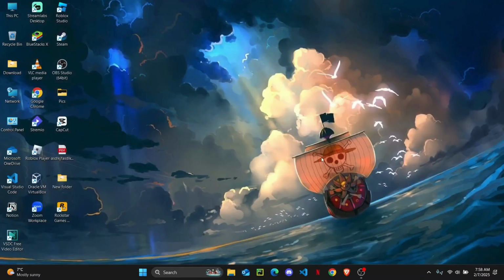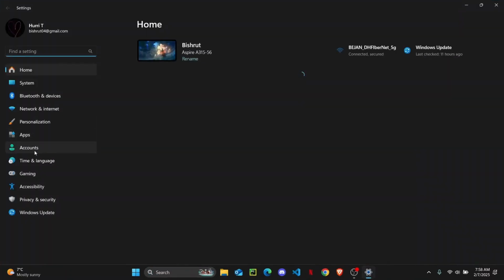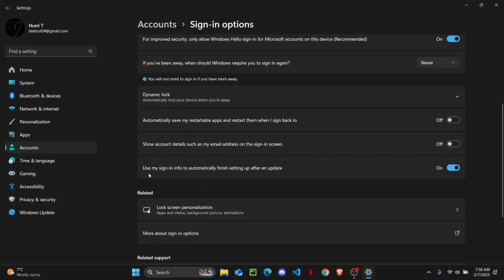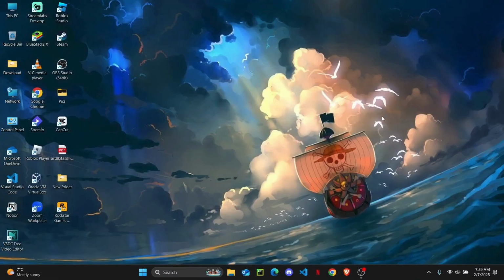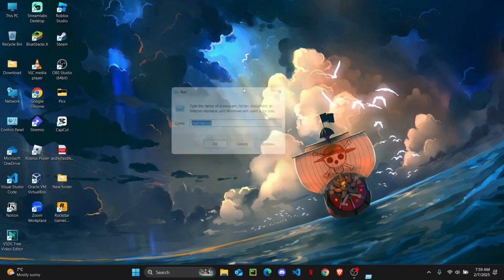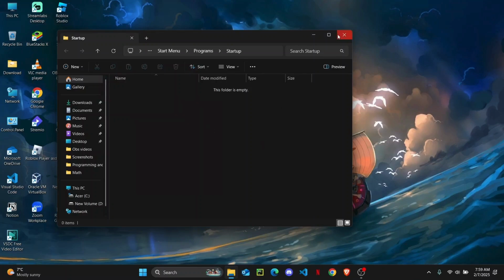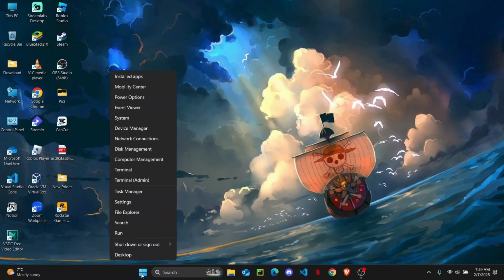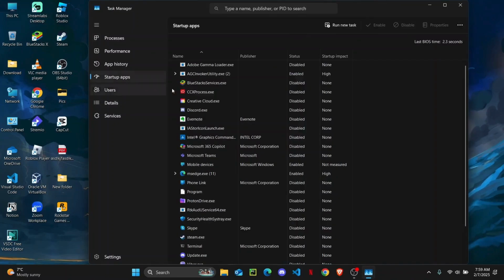How to Stop Microsoft Edge From Opening Automatically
Learn how to stop Microsoft Edge from opening automatically on your Windows 10 PC in this step-by-step tutorial. If you’re tired of Microsoft Edge launching at startup or after closing, this guide will show you how to prevent it from opening automatically.

In this video, you'll discover how to fix the issue of Microsoft Edge opening automatically, as well as how to adjust startup settings for smoother computer use.

Timestamps:
0:00 Introduction
0:20 Step 1: Accessing Startup Settings
0:45 Step 2: Disabling Microsoft Edge from Startup
1:15 Step 3: Finalizing the Settings